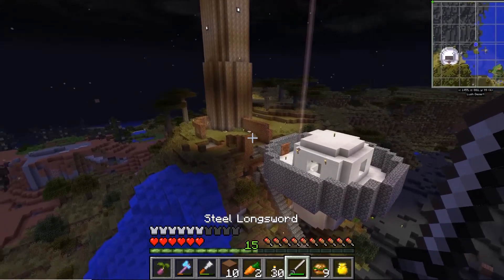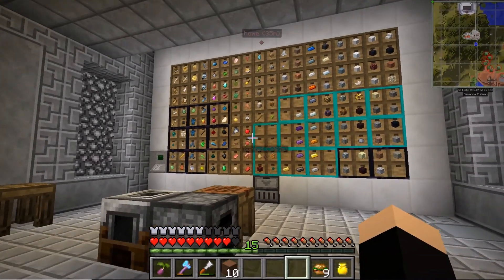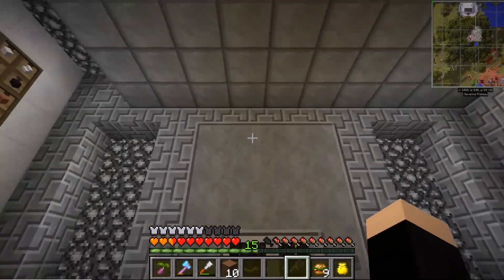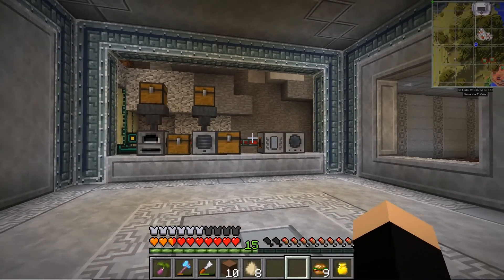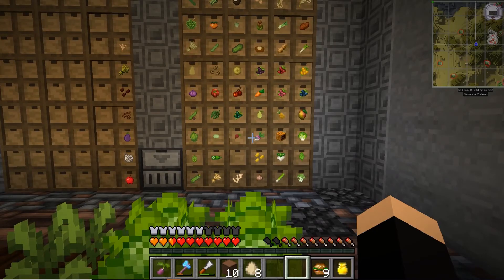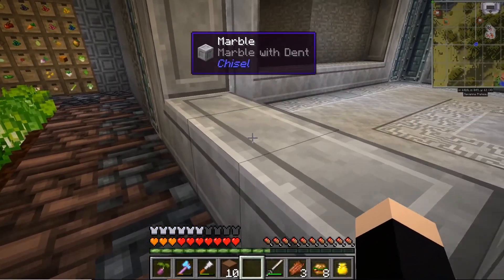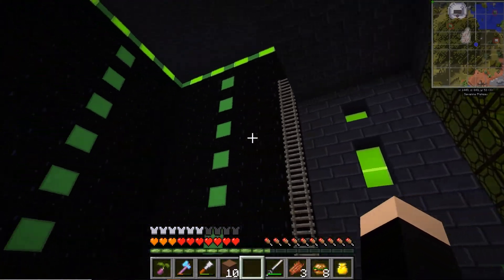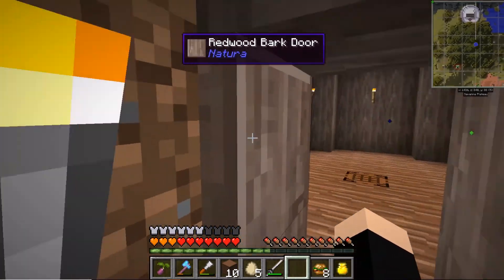Welcome to my home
take a look inside my build on attack of the C team modpack. Sub only server from Imjahova.